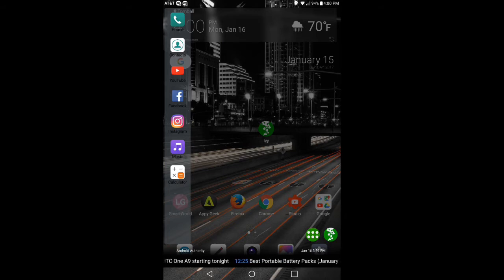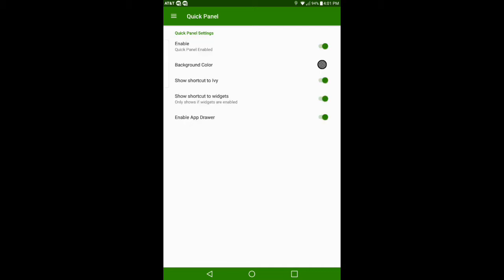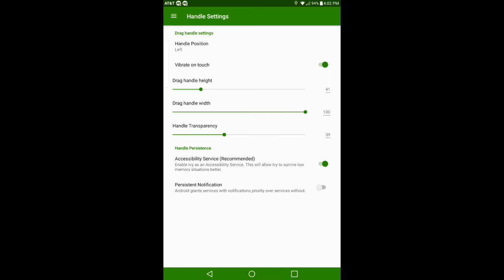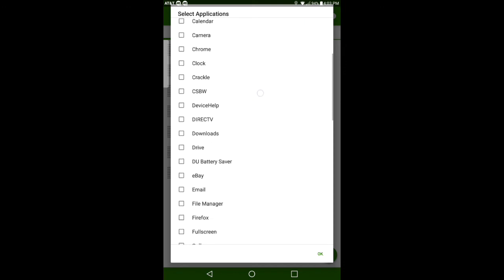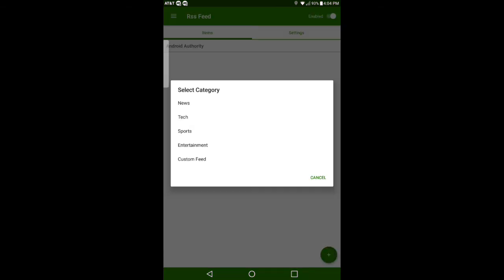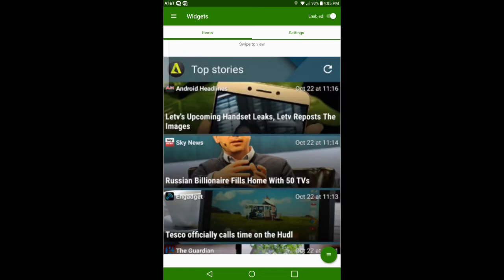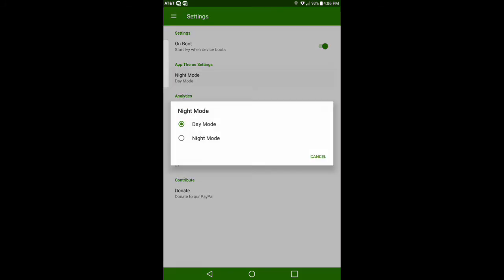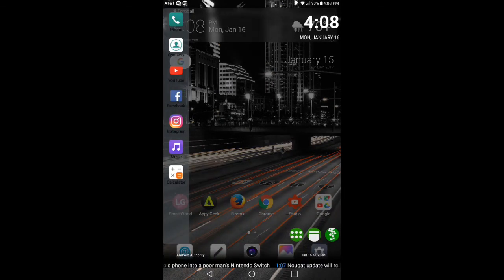Ivy (sidebar, widget, RSS)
Ivy does what no other sidebar launcher does. Ivy provides more than just quick access to your next app. Ivy provides a comfortable place to spend time in between apps. Your home away from the homescreen. The quick panel provides snippets of valuable information to give you glimpses of the things you need to know without the need to go to another app. Stay up on news or stocks without ever needing to launch a specific app, or get the information you need from widgets without the need to go all the way to the home screen. The info you need is just a swipe away.